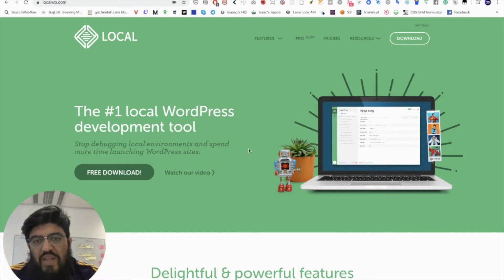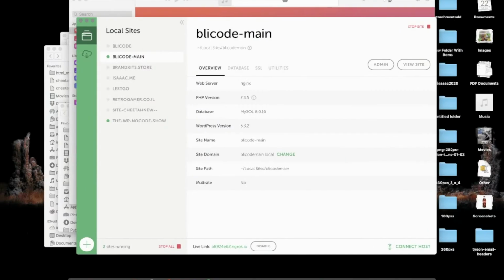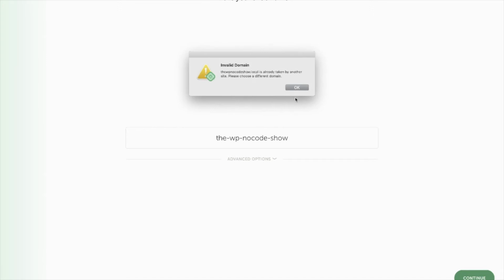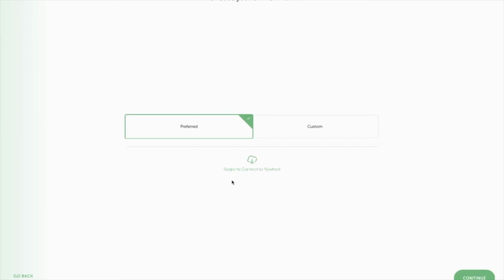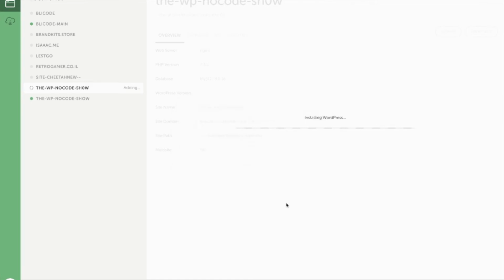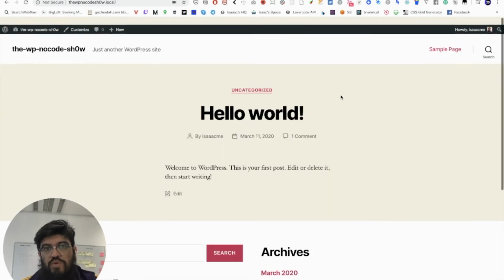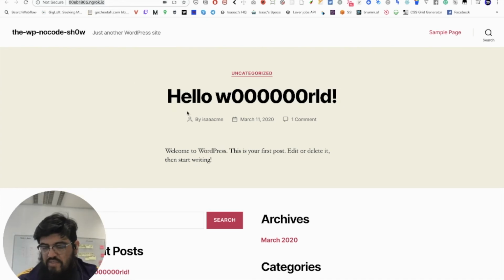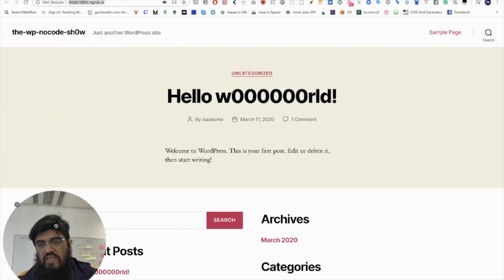How to nocode on Wordpress - local dev environment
first video on the Wordpress nocode show, showing you how to setup your local wordpress installation, the nocode way!